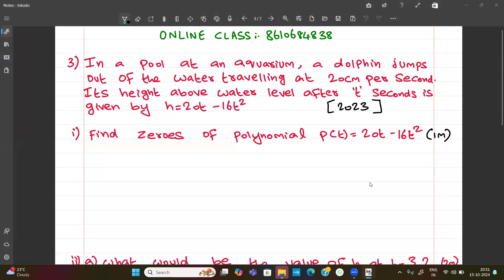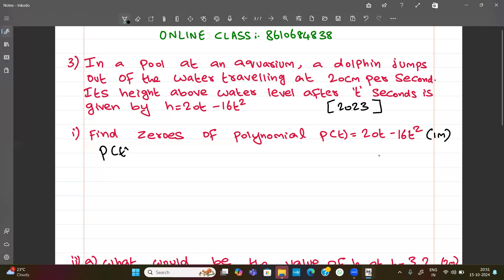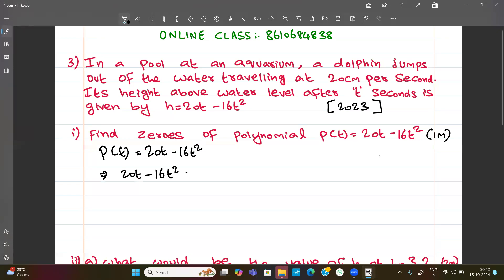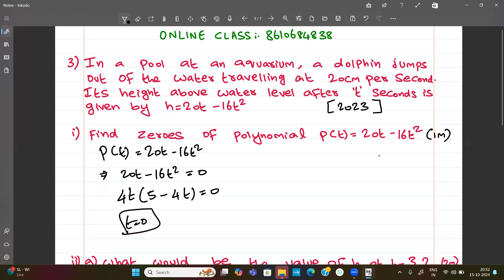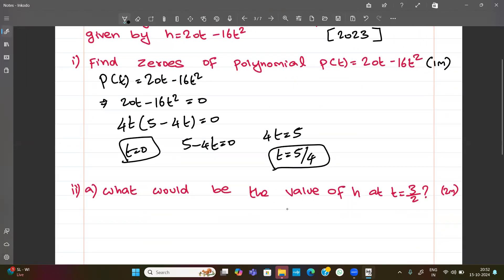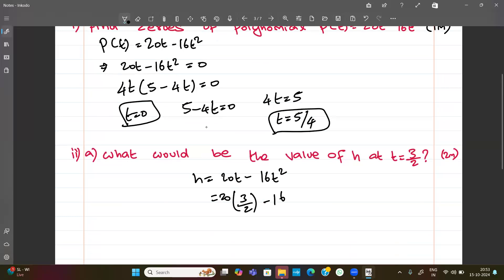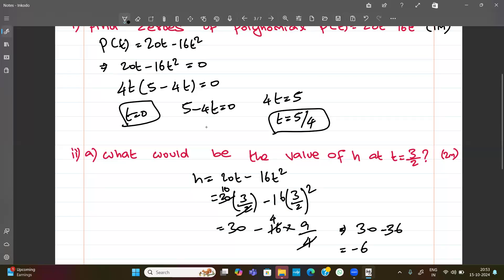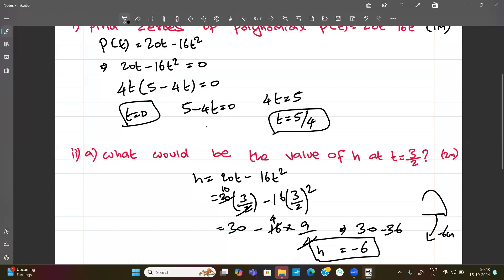Polynomials Case Study 2023 | CBSE Class 10 Maths 2025 | Tamil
Polynomials Case Study - 2023 Board Exam Question | CBSE Class 10 Maths 2025 in Tamil

In this video, we explore a polynomials case study question from the 2023 CBSE board exam, designed for students preparing for the 2025 Class 10 Maths exam. This explanation is provided in Tamil, making it easier for Tamil-speaking students to follow and understand each step clearly. Our goal is to enhance your problem-solving skills and build the confidence you need to tackle similar case study questions in your board exam.

⏱️ 0:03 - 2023 PEQ Case Study

CBSE Class 10 Maths 2025 in Tamil
Preparing for your board exam requires reviewing key topics like polynomials, which are essential to the Class 10 Maths syllabus. In this video, we take a question from the 2023 board exam and walk you through it step-by-step. This ensures that all students, especially Tamil-speaking ones, can grasp the core concepts easily.

Polynomials are a major part of the Class 10 Maths exam, and mastering them is crucial. This video helps you understand the methods for solving polynomial case studies, ensuring you are well-prepared for related questions in the 2025 board exams.

Exam Success Through Case Studies
One of the best ways to prepare is by studying case studies from previous years. This 2023 polynomials case study provides insights into the types of questions you can expect in 2025.

Explore More Maths Content for Class 10
In addition to this video, we offer tutorials on important CBSE Class 10 Maths topics. These videos cover essential concepts and problem-solving techniques crucial for your exam preparation. Watching these will strengthen your understanding and help you face the exam with confidence.

📚 Explore our other videos on key CBSE math topics to enhance your preparation. These videos cover concepts and techniques that will help you tackle exam questions effectively.